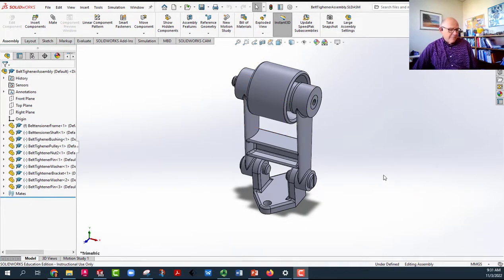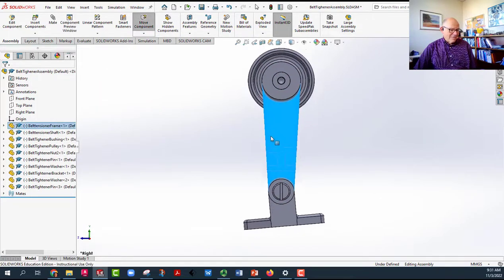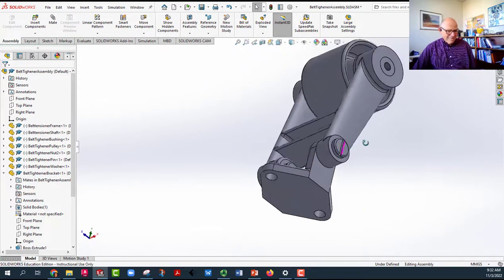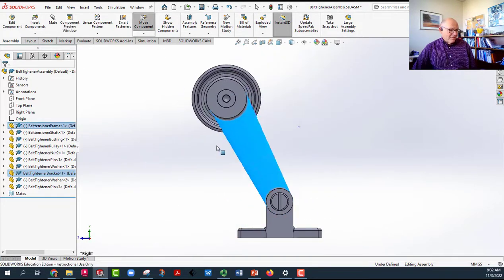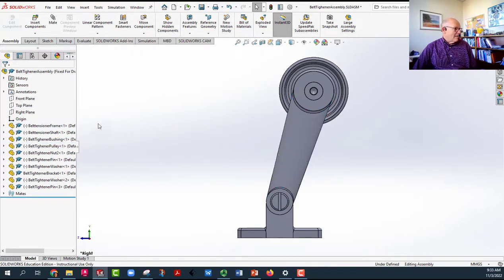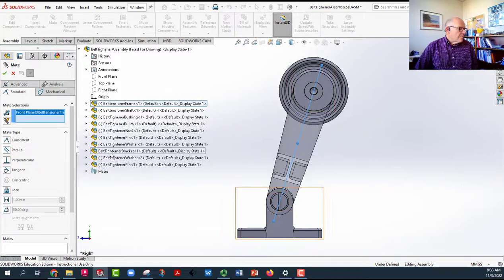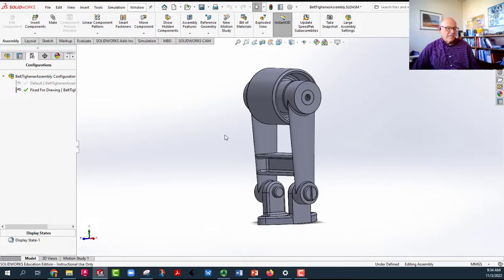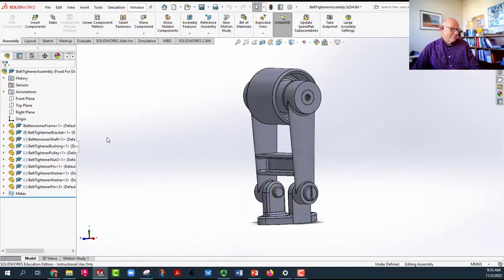Fixed vs Floating parts in SolidWorks Assembly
Sometimes when creating assemblies in SolidWorks, you'll bring in a first part, which becomes fixed, and decide that it is not the correct part to start with, or it comes in at the wrong orientation. This is how you can fix that problem.